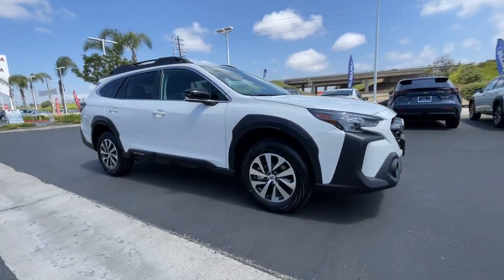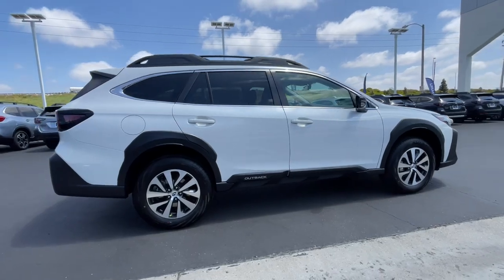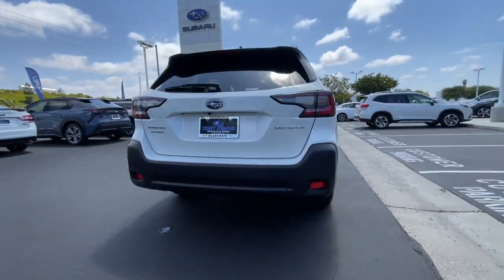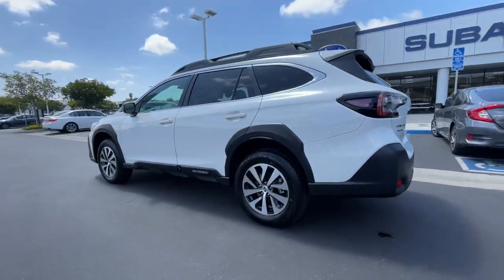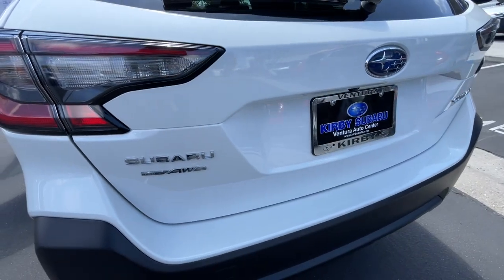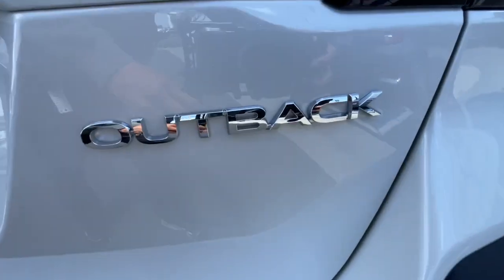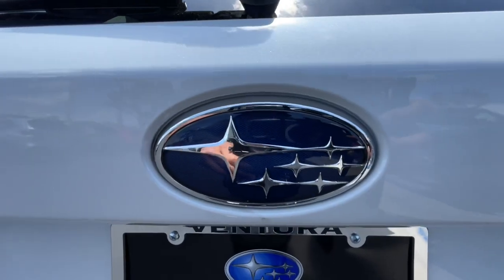2023 Subaru Outback Ventura, Camarillo, Santa Barbara, Oxnard, Thousand Oaks 230805S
Crystal White Pearl New 2023 Subaru Outback Premium available in 6404 Auto Center Drive, Ventura, California at Kirby Subaru of Ventura. Servicing the Ventura, Camarillo, Santa Barbara, Oxnard, Thousand Oaks, area.

Kirby Subaru of Ventura
6404 Auto Center Dr

2023 Subaru Outback Premium Crystal White Pearl AWD 2.5L 4-Cylinder DOHC 16V 26/32 City/Highway MPGbrbrbrSee us today at Kirby Subaru! Excellent selection of Used Vehicles Financing Options Serving Ventura Oxnard Camarillo Santa Barbara Ojai Simi Valley Newberry Park Thousand Oaks Moorpark Los Angeles San Luis Obispo Santa Maria Santa Paula Fillmore Valencia Castaic Malibu Carpinteria Calabasas Montecito Ventura County Los Angeles County Santa Barbara County.